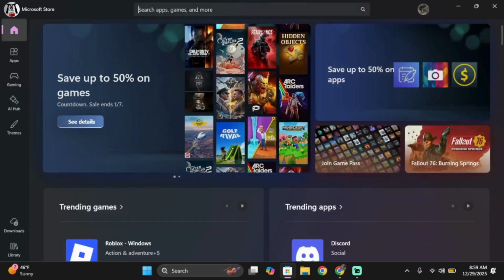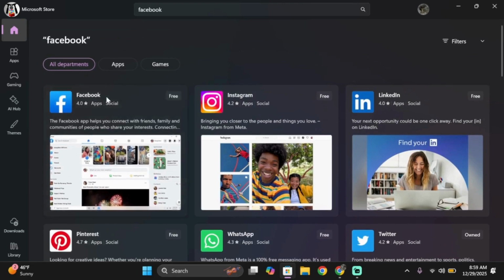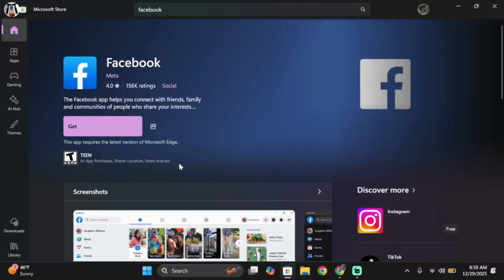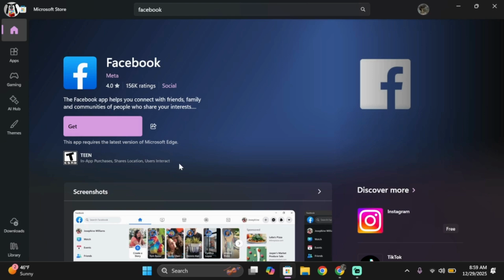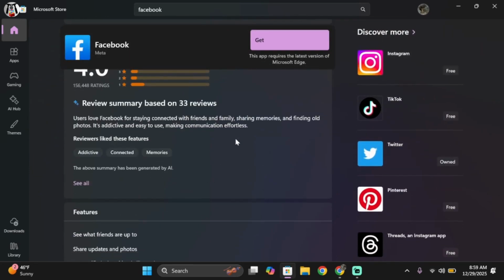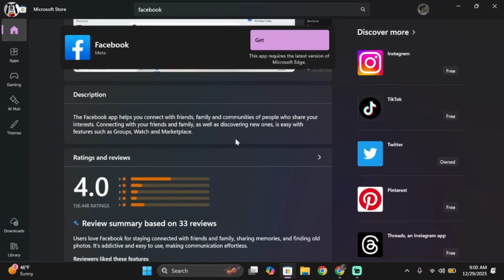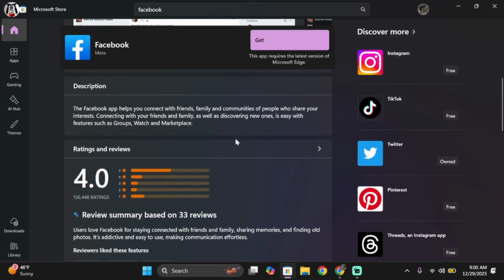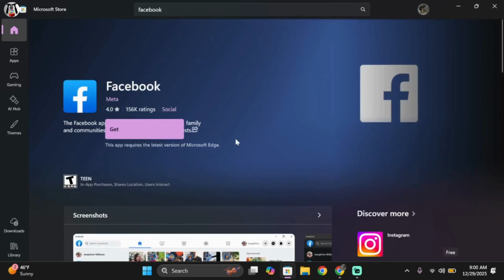How To Download Facebook In Windows 11 (2026)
00:00 – Why Use Facebook on Windows 11
00:05 – How to Download & Install Facebook on PC

Want to use Facebook directly on your Windows 11 computer? In this guide, you’ll learn how to download and install Facebook on Windows 11 using the Microsoft Store or official methods. Follow these simple steps to access Facebook on your PC, sign in to your account, and enjoy a smooth desktop experience.